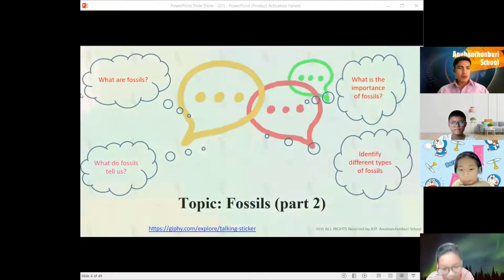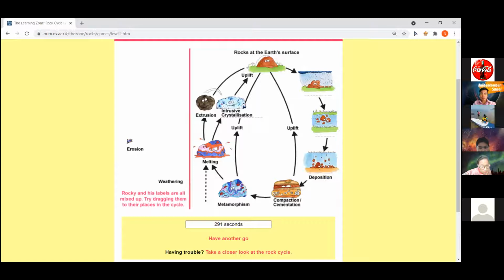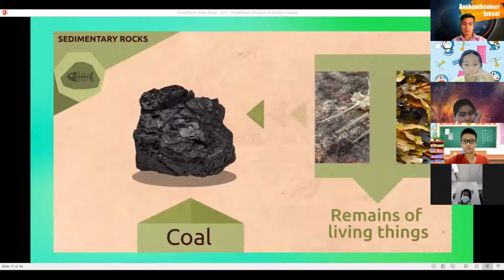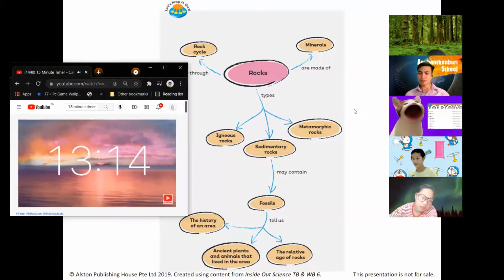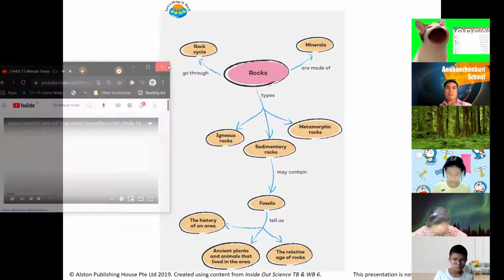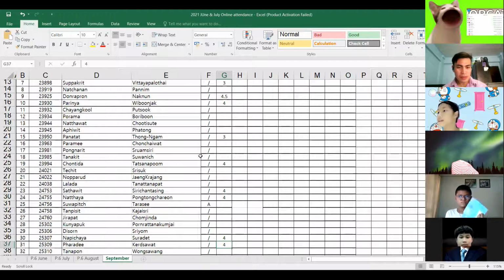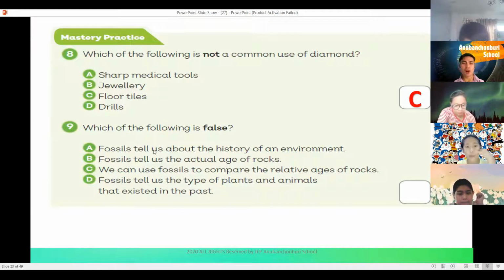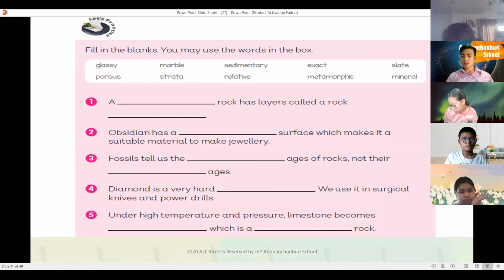Rocks and Minerals Concept map